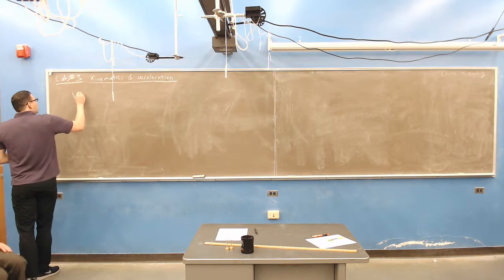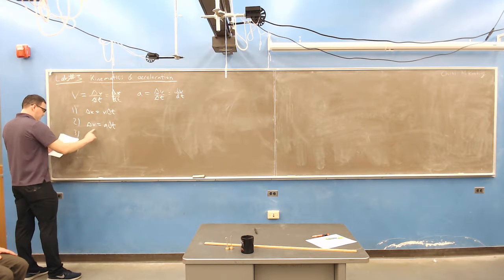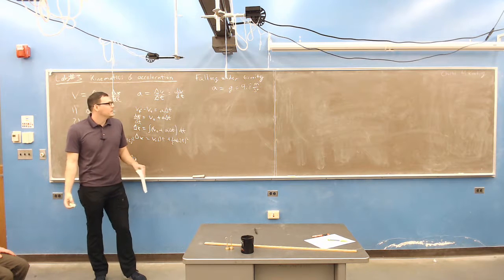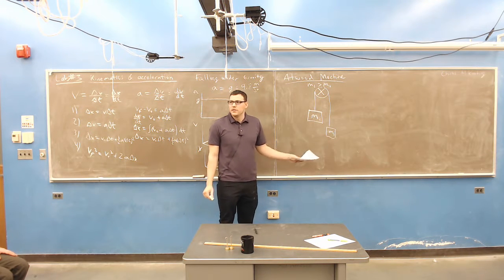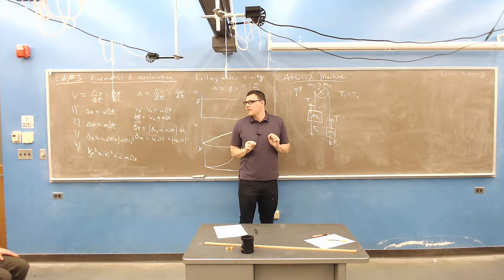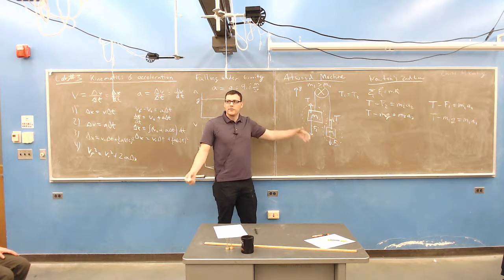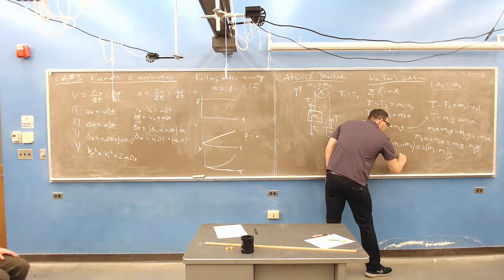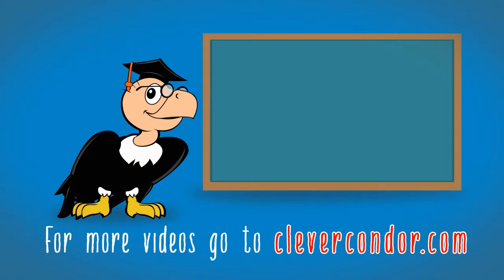Kinematics & Acceleration Lecture | Chris Keating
What is Kinematics & Acceleration?